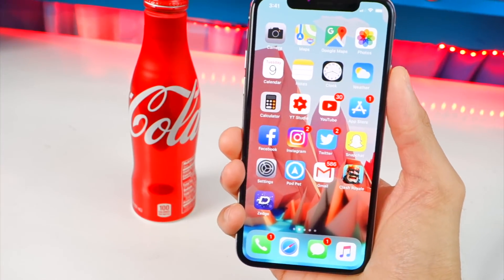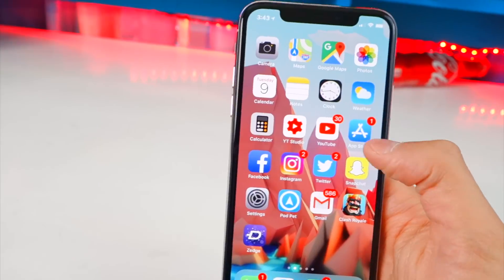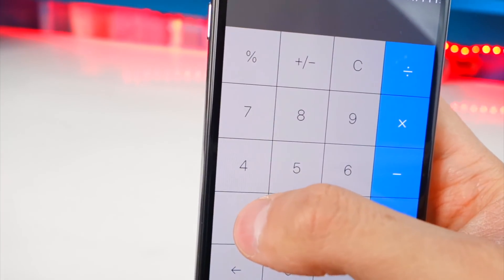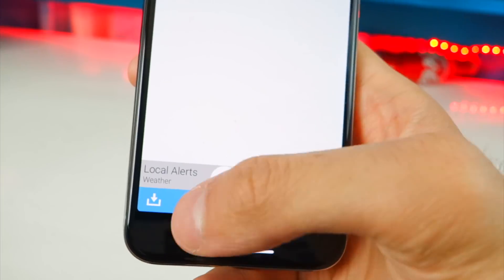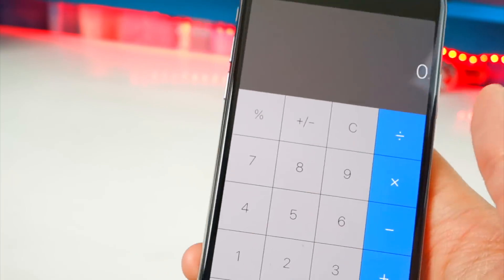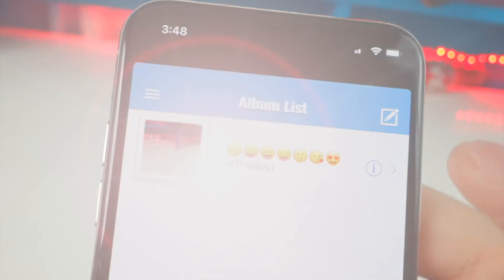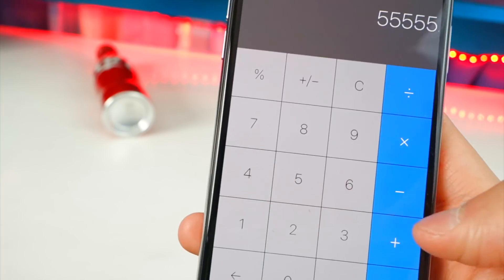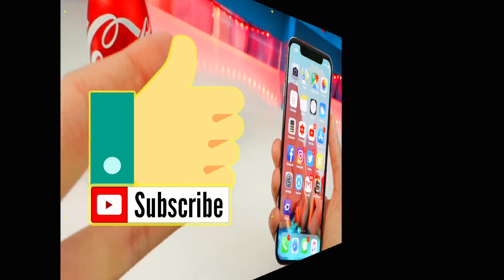How To LOCK & HIDE Photos/Videos on iPhone for FREE - iOS 11 / iOS 10 (NO JAILBREAK)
How To LOCK & HIDE Photos/Videos on iPhone for FREE - iOS 11 / iOS 10 (NO JAILBREAK) Secret App!